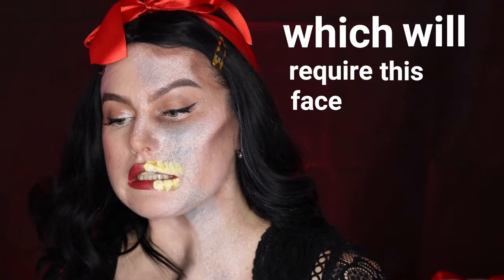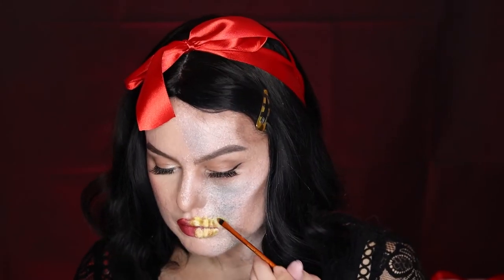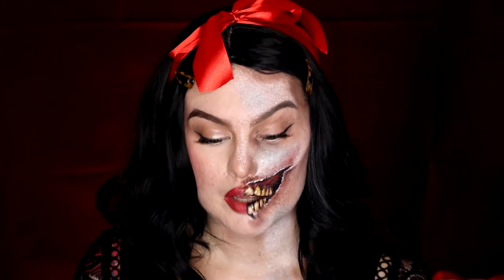Zombie Snow White Makeup Tutorial | Easy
I am a self taught body paint artist uploading weekly videos of characters and other art pieces.

My equipment:
* Canon EOS M200
*Softbox lighting kit
*Ring light
*Backdrop kit
*Black backdrop
*Green screen
*Coloured RGB fill lights

My favourite body paint products:
* Mehron Makeup Paradise AQ Face & Body Paint 8 Color Palette (Basic)
*Mehron Makeup Paradise Makeup AQ Face & Body Paint (1.4 oz) (White)

My favourite bald cap:
* Mehron Makeup Premium Character Kit (Bald Cap)